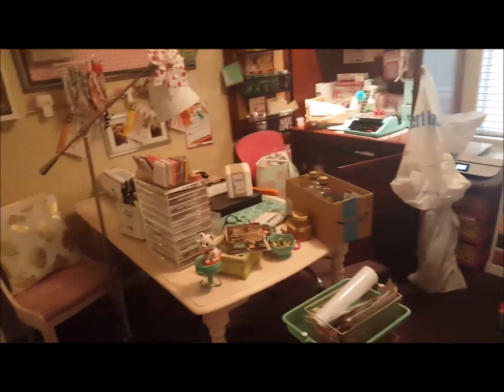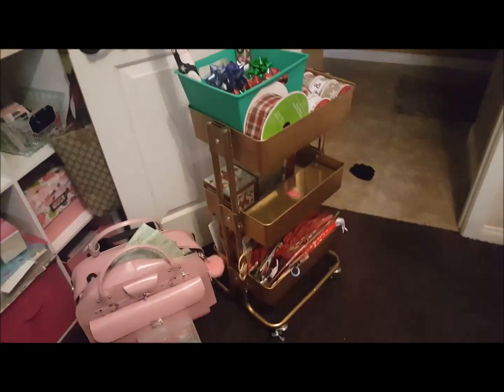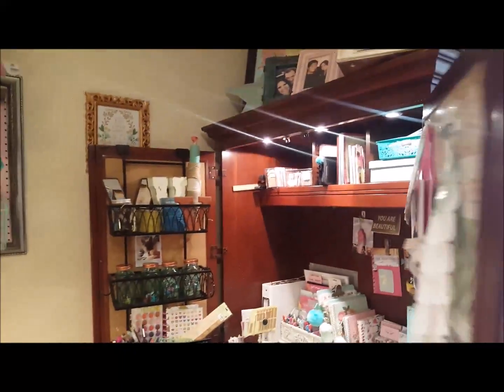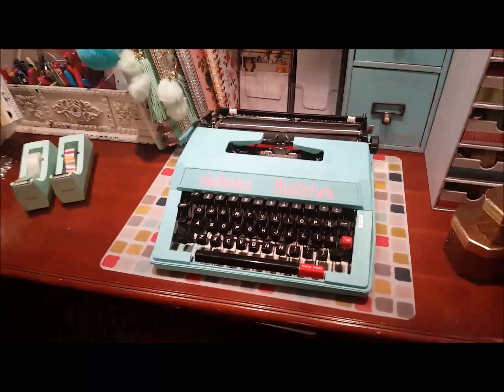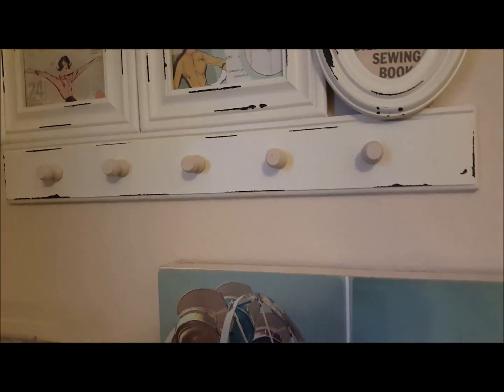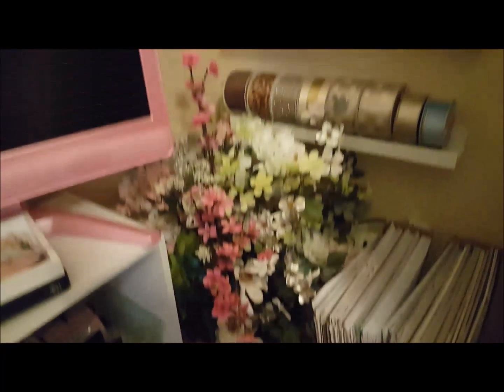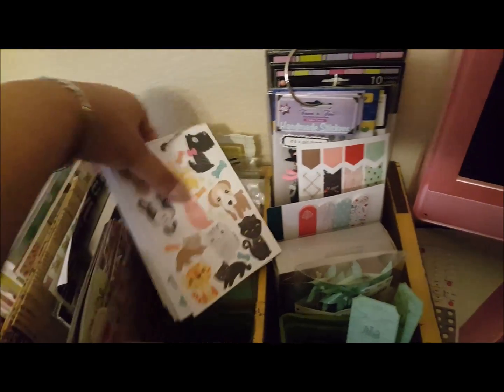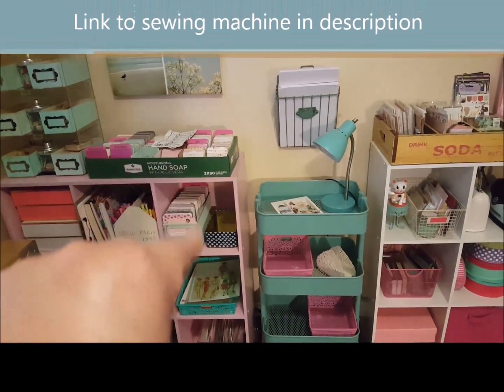Victoria Thatcher - Before and After Craft Room